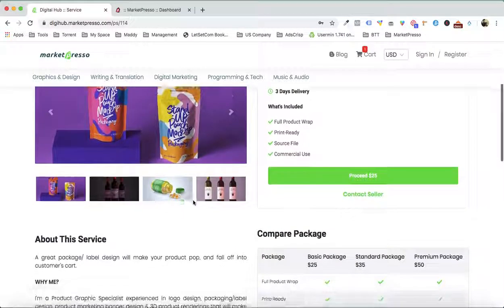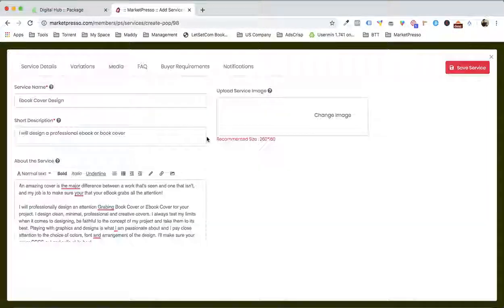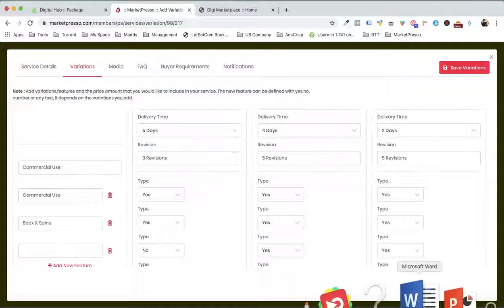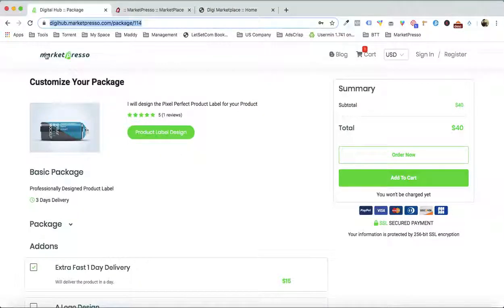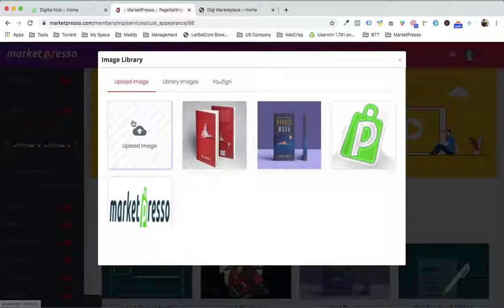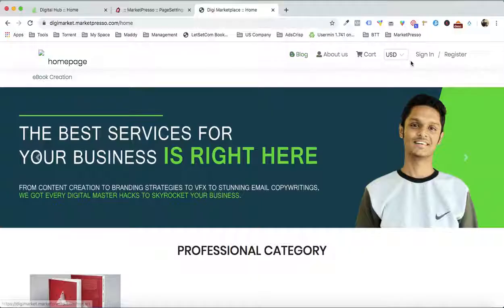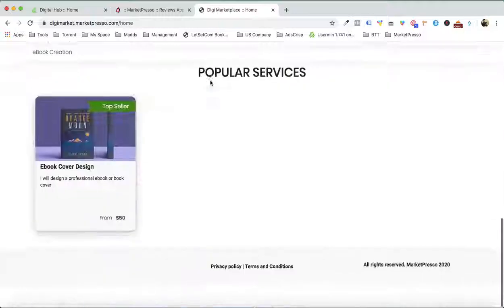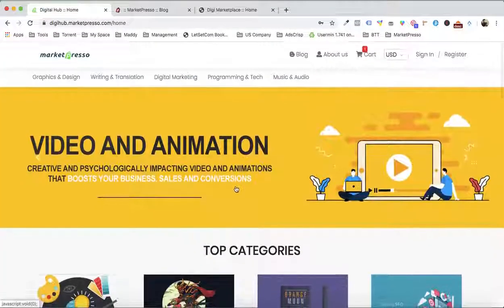MarketPresso WalkThrough Demo - MarketPresso Best Bonus & Review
MarketPresso is the world’s first & only marketplace builder helps you scale your revenue by getting you more clients, bagging more service orders, getting more higher-value projects, builds your authority as a service provider, kills the competition & helps you charge higher prices for your services.

Don't forget your awesome MarketPresso bonus on the article marketpresso review